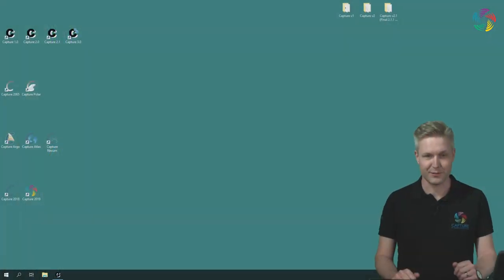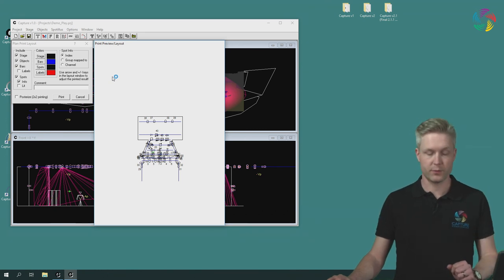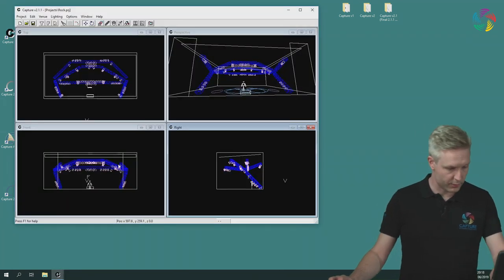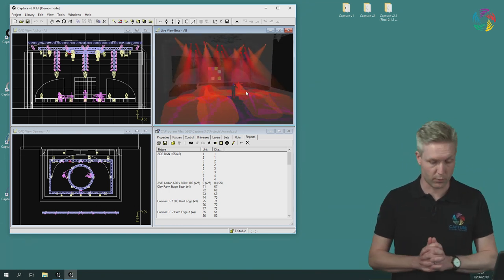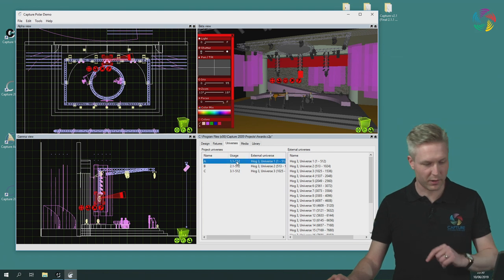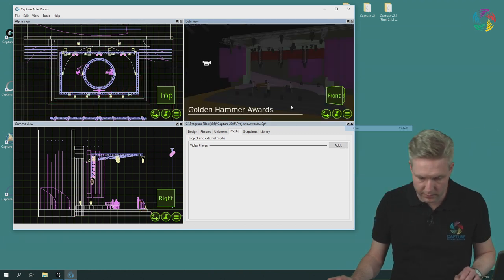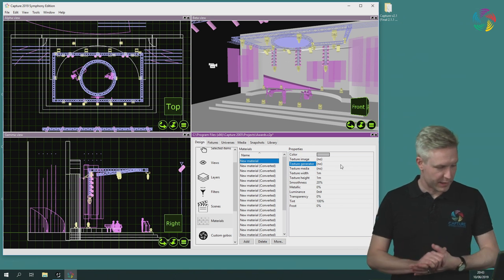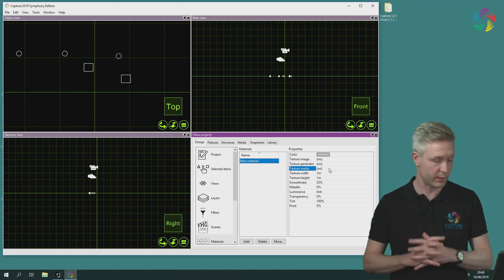Capture Live: The History of Capture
We go through each of the old Capture versions since 1.0, taking them all out of our virtual historic display cabinet and giving them a spin on Windows 10 and discover what has happened over the past 20 (!) years.